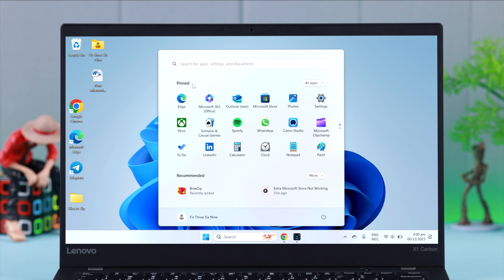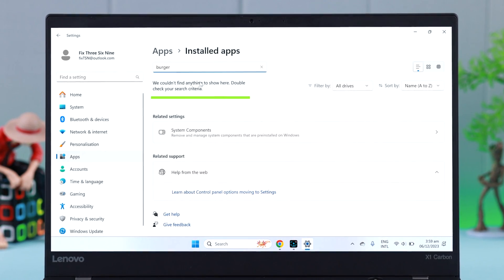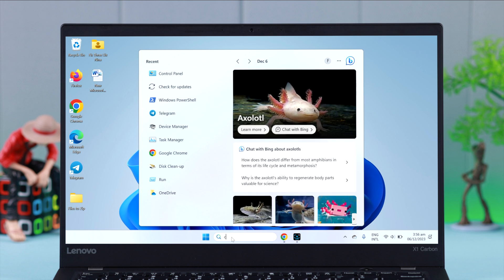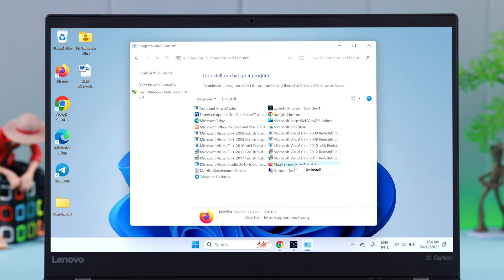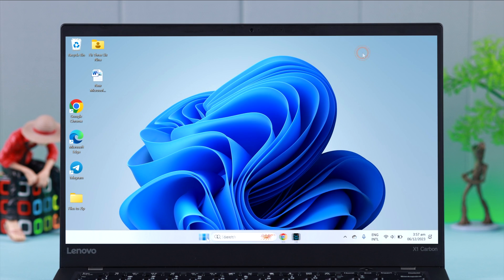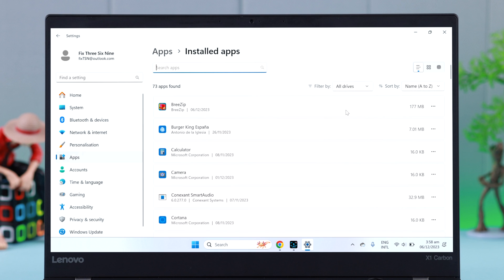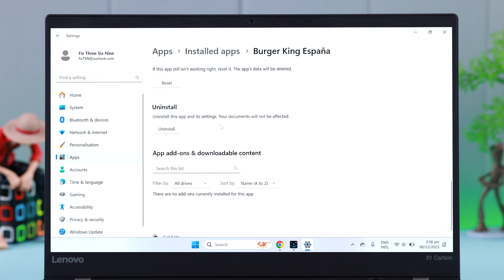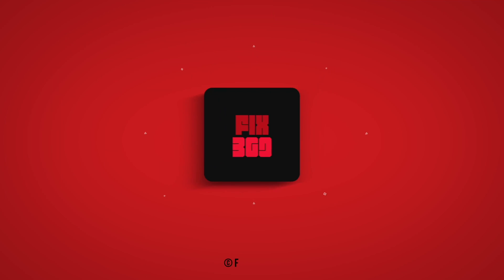How to Uninstall Programs on Windows 11 [Completely Delete App]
Can’t delete applications completely from Windows 11 Laptop/Desktop? Want to remove unwanted programs you no longer need from your Windows 11 PC to free up storage? Fret not, you’ve come to the right place.

In this video, we will show you 2 ways to Uninstall Apps permanently from Windows 11 computers swiftly. This process will work for both laptops, desktops, or any Computer running on the Windows 11 Operating system.

0:00 Can you permanently delete Apps from Windows 11 PC?
0:19 Please Note
0:28 First Way: Uninstall Programs from the Control center
0:56 Second Way: Delete Apps from Settings